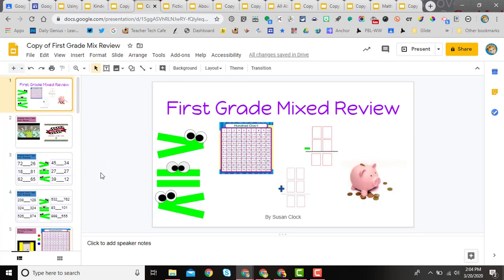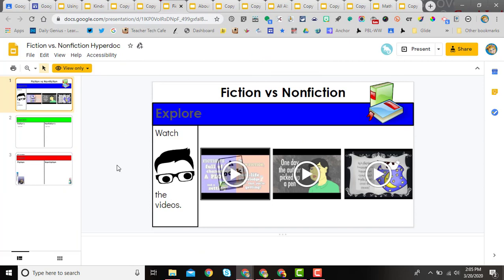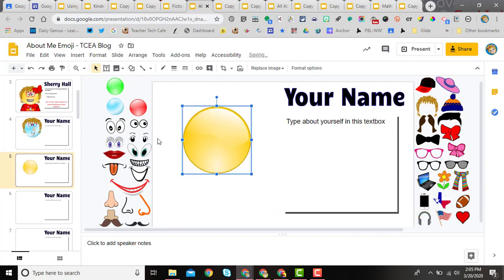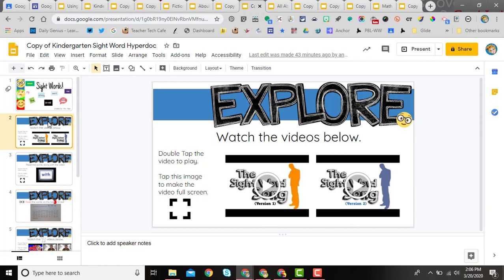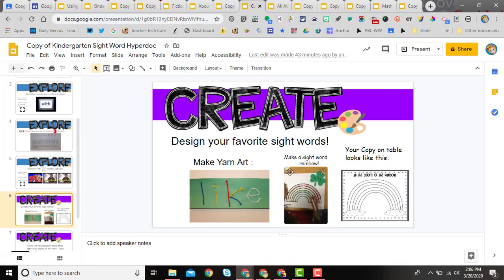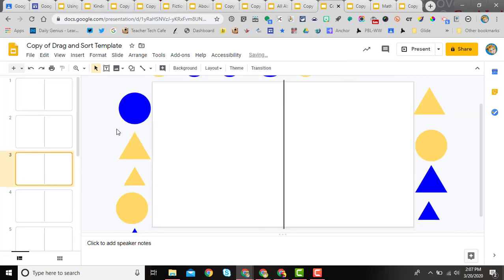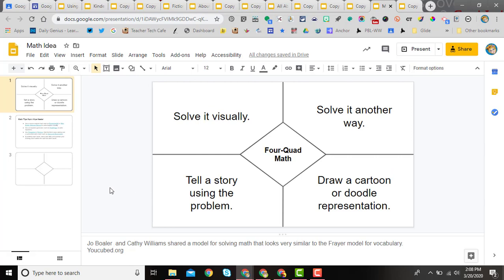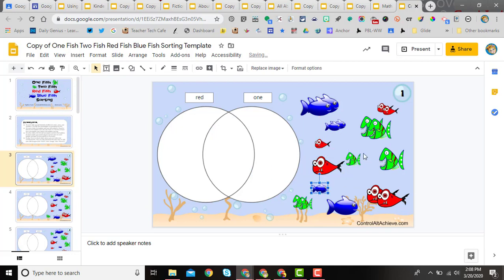Remote Teaching with Google Video 10B Google Slides Examples Primary